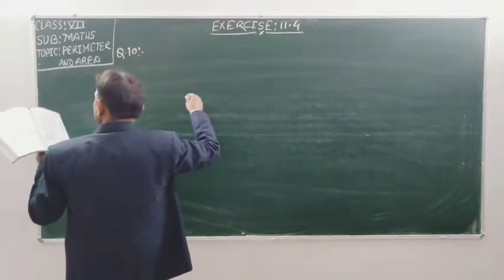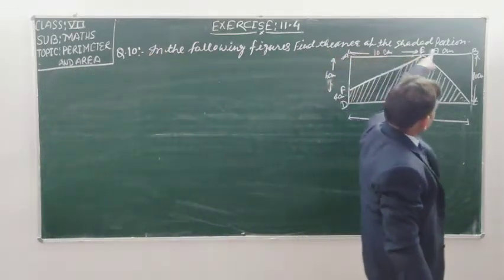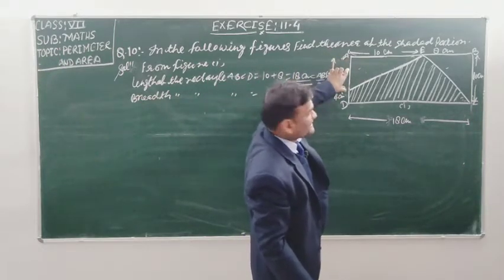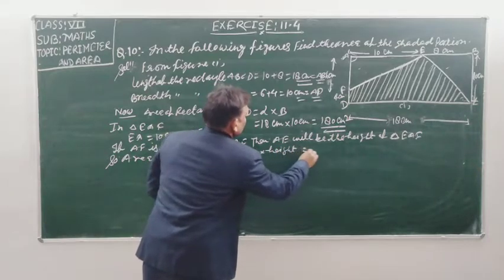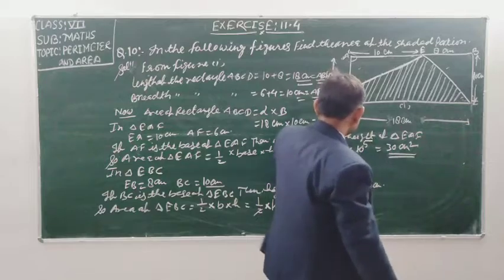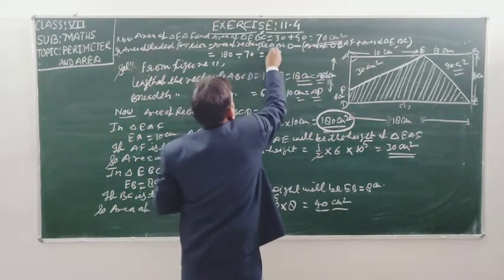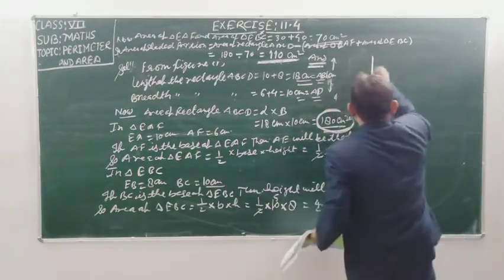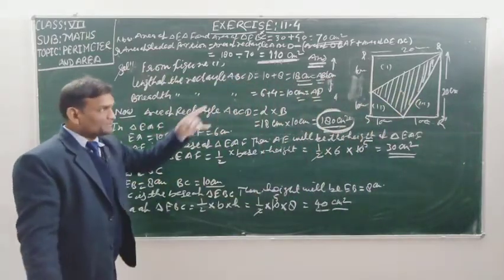Q. no.10, Exercise 11.4 Chapter 11 Perimeter and area, NCERT class VII Maths.